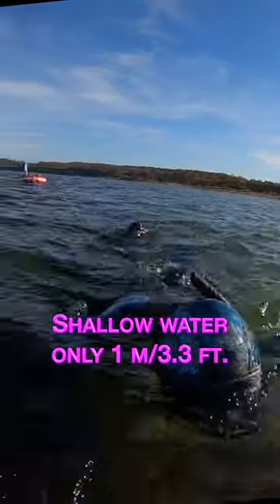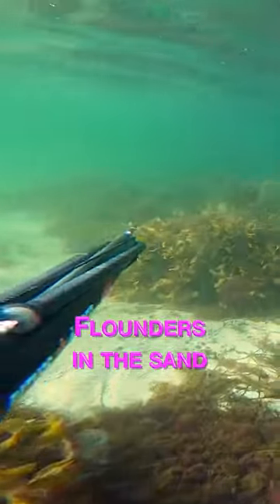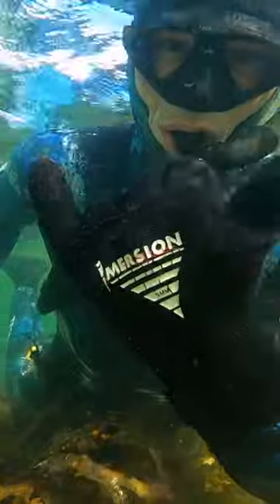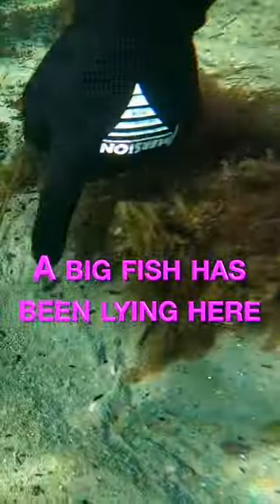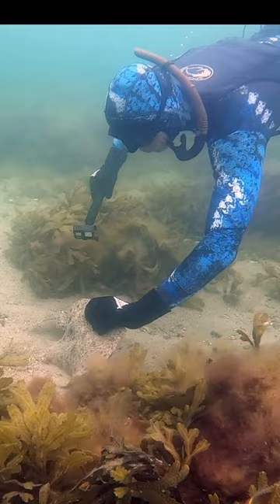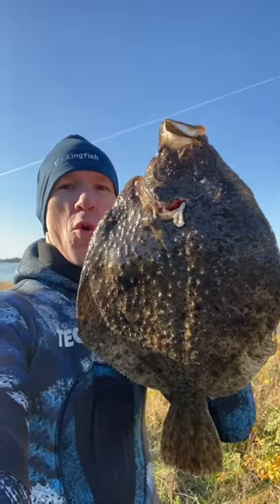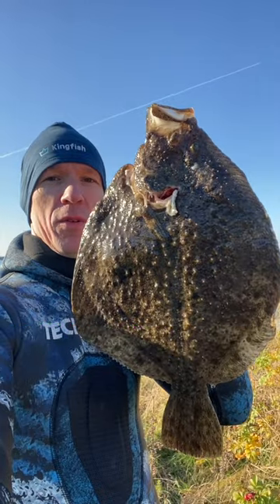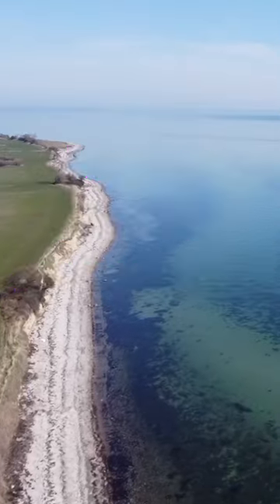Turbots in Shallow Water - Really!? 🙃😵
Freediving and spearfishing for seafood is very sustainable and selective ways of fishing.

Come along on another Nordic Seafood Adventure.

ABOUT FREEDIVING AND SPEARFISHING
In this Catch and Cook Series you will get to know the Nordic Style of Spearfishing and Coastal Foraging.
Afterwards you will see the preparation and Cooking of the Seafood (at the beach or in nature if possible).
Freediving and Spearfishing are the most selective and sustainable ways of fishing and foraging, because you only catch what you need and you do it in a very selective way. This is Seafood at its finest, prepared and eaten within a few hours after it has been caught.
All kinds of seafood caught in this video was consumed by ourselves in the following days and cooked with love and respect for the nature.
This whole Experience of Catching and Cooking your own Seafood can not be compared to anything else, it is an experience that you can not buy for money and not even get close to experience at expensive seafood restaurants.

If you like this kind of content, please consider to like, subscribe and comment below, it is totally free of any obligations and it actually makes a big difference and it helps to promote my Channel by Youtube.

Until next time... Stay Happy and Healthy and See You Soon!